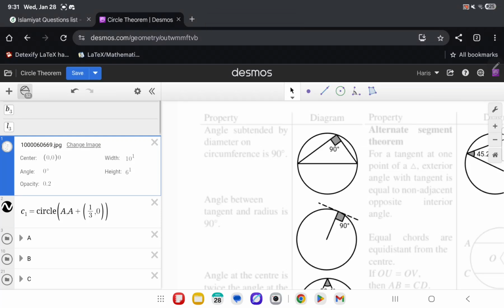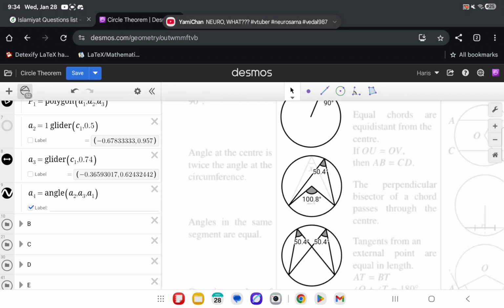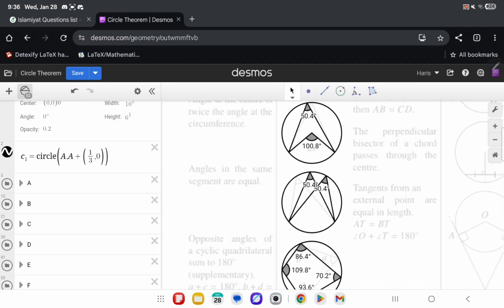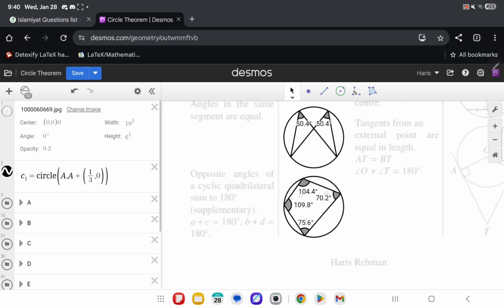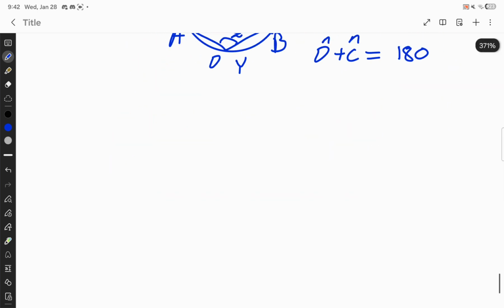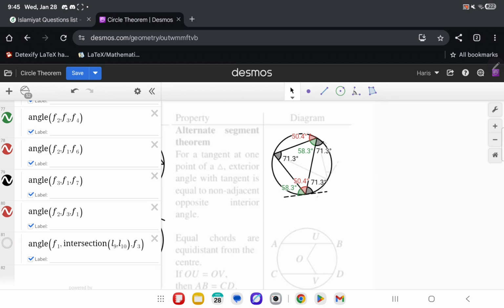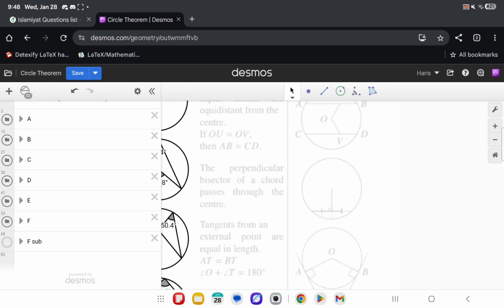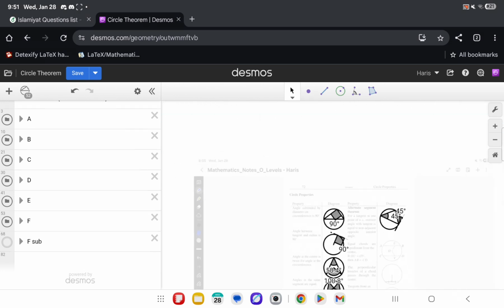Circle Theorem | O levels and IGCSE